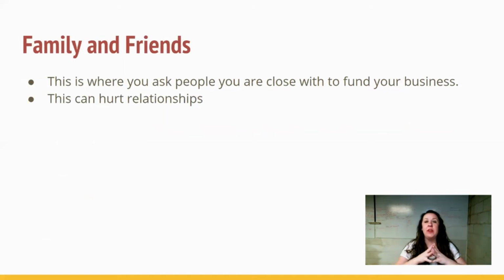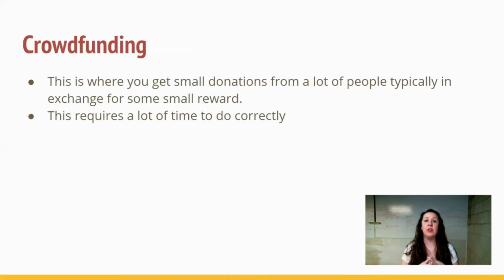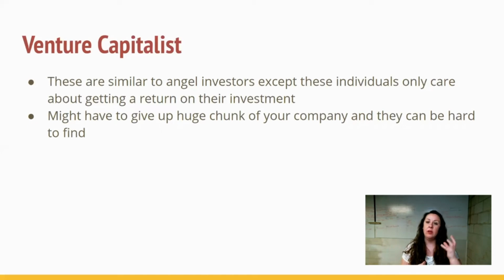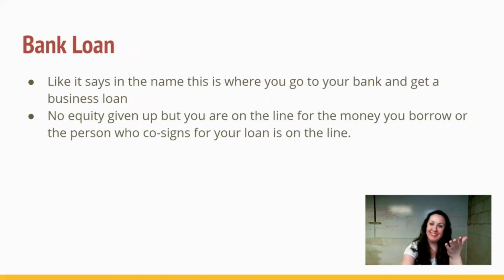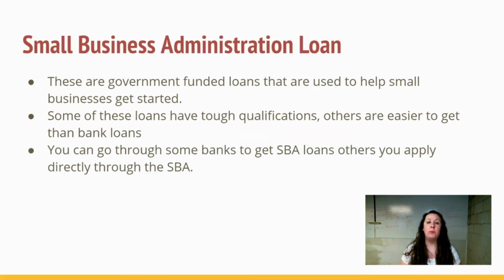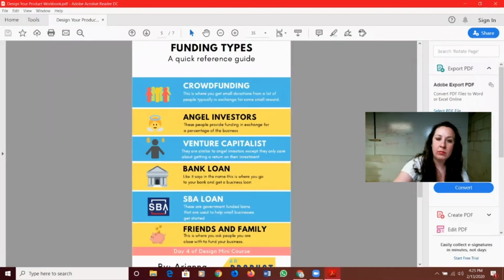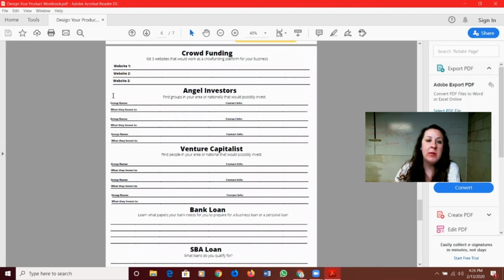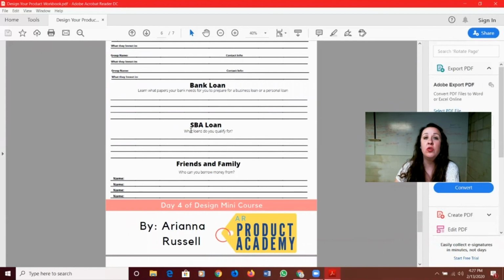Day 4 - Funding Your Design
Day 4 of the 5 day challenge is all about funding. We know it can be hard to find a source of funding. Today we will be going into several types of funding sources and give a quick overview of what is needed when looking for funding.